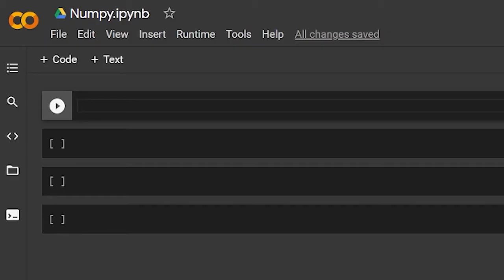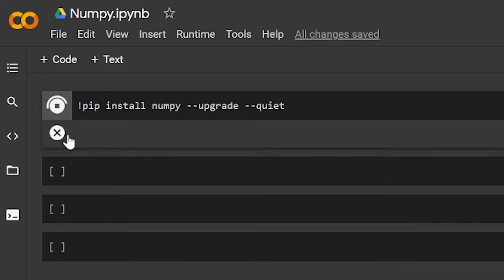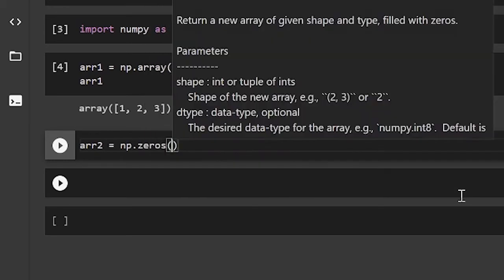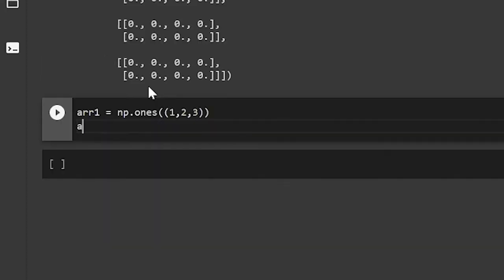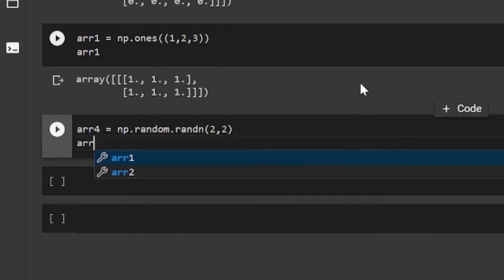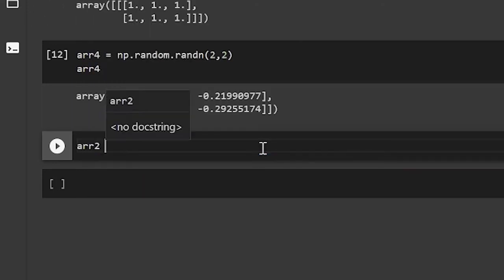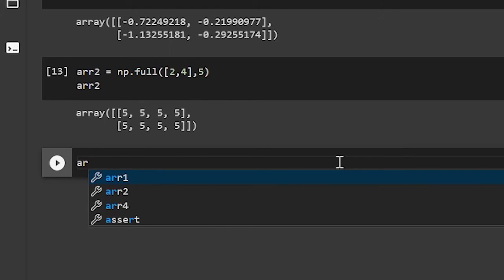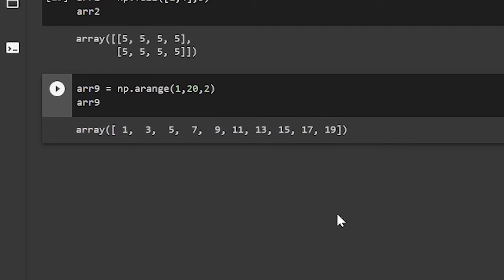Populating Arrays in NumPy